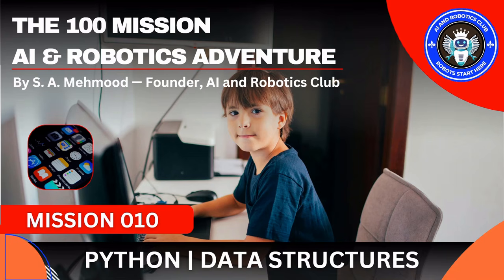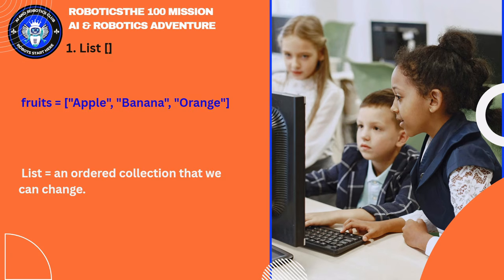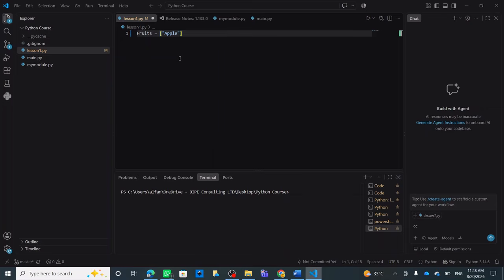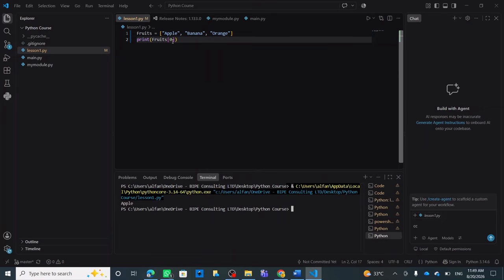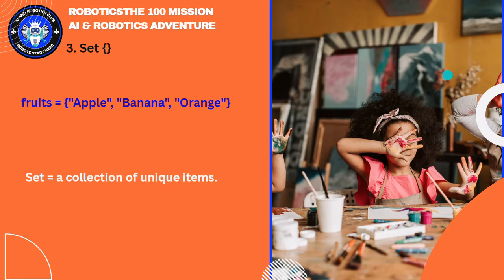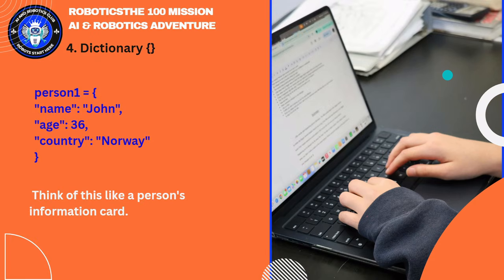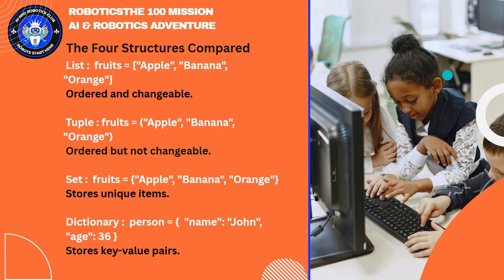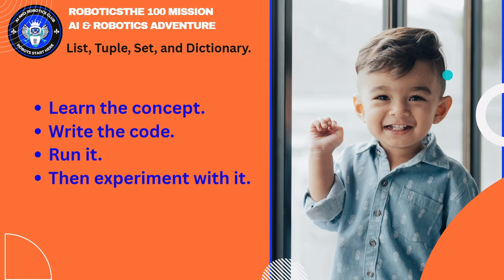Mission - 010 | Lets Start Python - Data Types | AI & Robotics Club | 100 Mission Hero Journey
🤖 AI & ROBOTICS CLUB
🚀 THE 100 MISSION AI & ROBOTICS HERO JOURNEY

For now, this support is FREE.

Welcome to the AI & Robotics Club — a practical technology journey for young innovators aged 8–14.

This video is part of our 100 Mission AI & Robotics Hero Journey, where students learn by creating real projects instead of only watching lessons.

💡 IMAGINATION → CREATION → TECHNOLOGY → INVENTION → LEADERSHIP

Students gradually explore:

🤖 Artificial Intelligence
🎮 AI Game Creation
💻 Python Programming
🧩 Coding & Computational Thinking
🔧 Robotics
⚡ Electronics & Arduino
🔌 Tinkercad
🛠 mBlock
🌐 Digital Projects
🚀 Innovation & Problem Solving

Each mission introduces a new skill and gives students a practical project or challenge to complete.

🏆 THE 100 MISSION JOURNEY

🌱 Explorer — Missions 1–20
🔨 Builder — Missions 21–40
🤖 Creator — Missions 41–60
🚀 Inventor — Missions 61–80
🌍 Innovator — Missions 81–100
🏆 Champion — Top performers, innovators & leaders

🎯 OUR GOAL

We want children to become more than technology users.

We want them to become:
💡 Thinkers
🛠 Creators
🤖 Inventors
🚀 Problem Solvers
🌍 Future Innovators

📅 WEEKLY LIVE LEARNING

New mission videos are premiered every:

🗓 Saturday
🇵🇰 5:00 PM Pakistan Time
🇬🇧 12:00 Noon UK Time

Parents and students can join our WhatsApp Community for weekly mission updates, video links, assignments and live help.

Outstanding student projects may be featured on the AI & Robotics Club Hall of Fame, giving young creators an opportunity to showcase their work to parents, friends and the wider community.

🏆 COMPETITIONS & REWARDS

Students can earn Innovation Points, badges, certificates and recognition through missions, challenges and competitions.

Every project is another step in the Hero Journey.

🚀 Remember:

Don't just use technology.

CREATE with it.

Don't just play games.

BUILD them.

Don't just ask AI questions.

WORK with AI.

Learn. Build. Innovate. Together. 🤖🚀